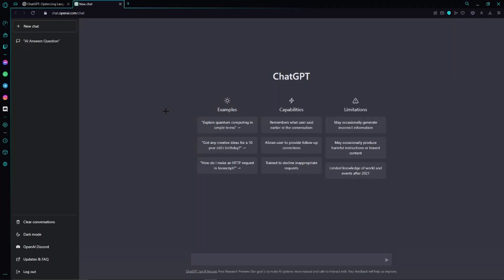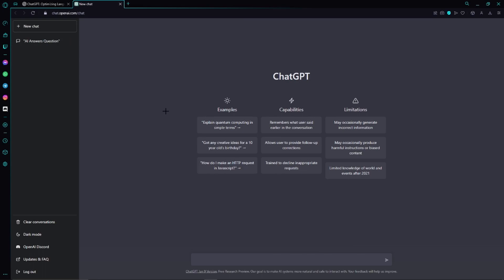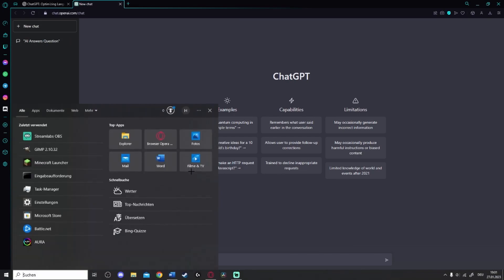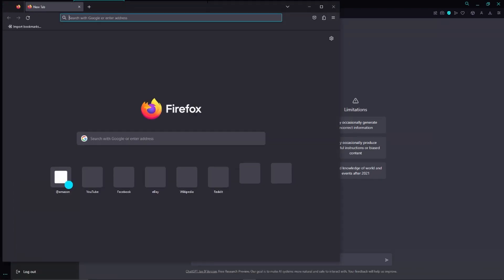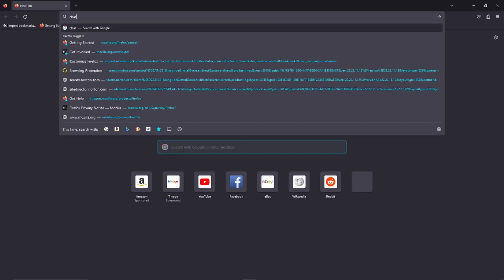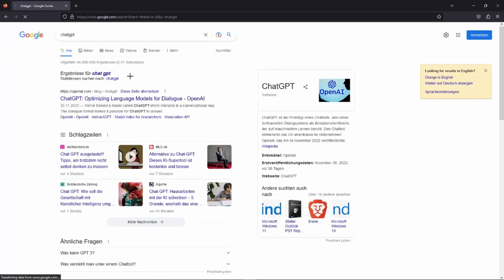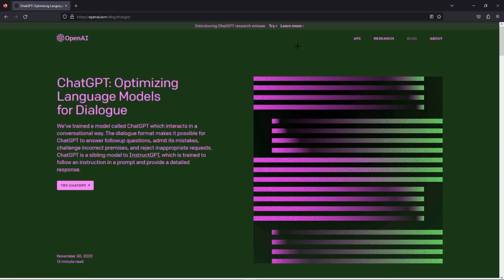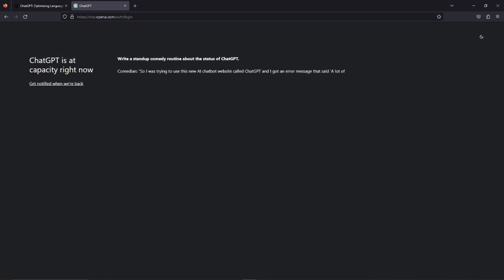How to FIX "An Error Occured" in ChatGPT (in 1 MINUTE) | Tutorial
In this video, I will show you how to fix "An error occurred.